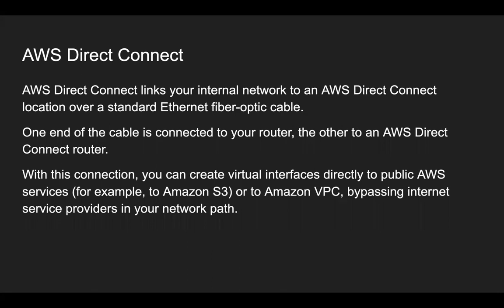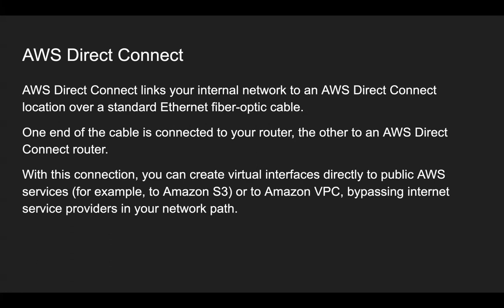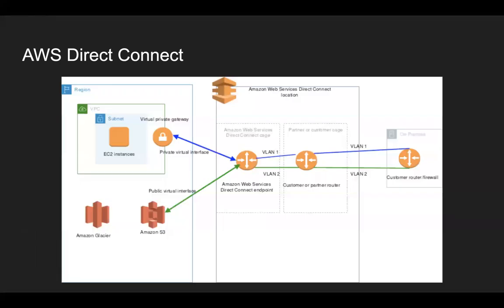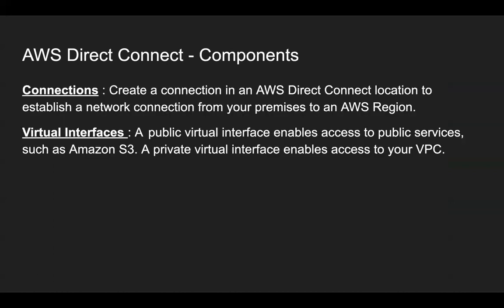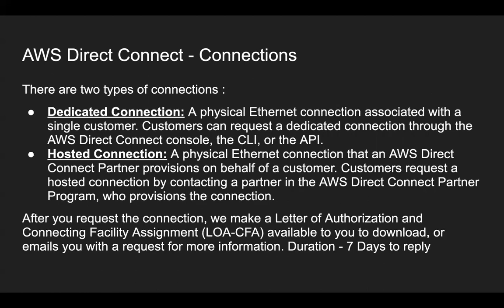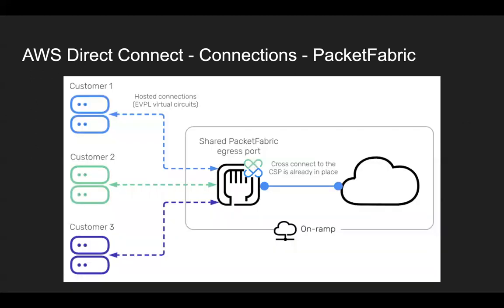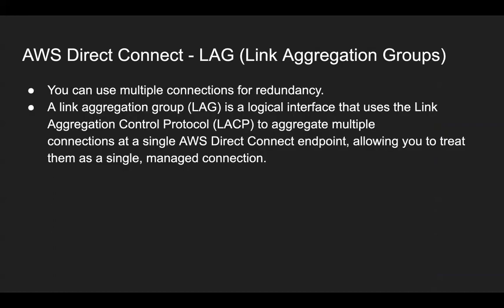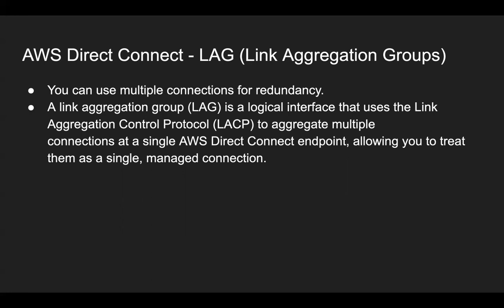VPC - AWS Direct Connect